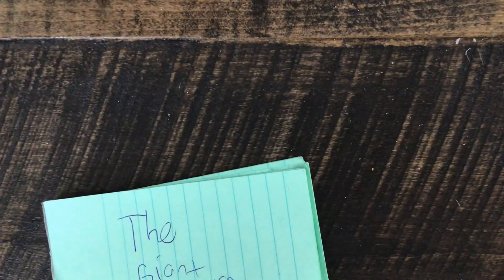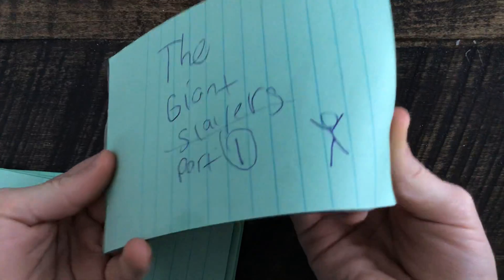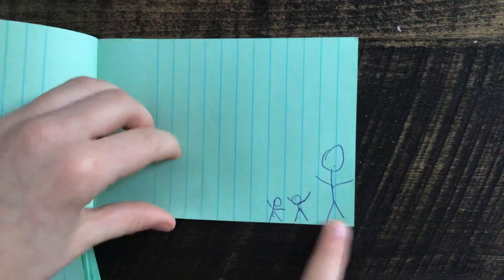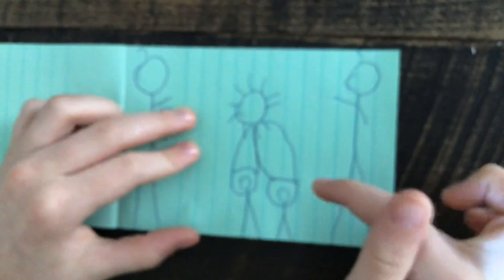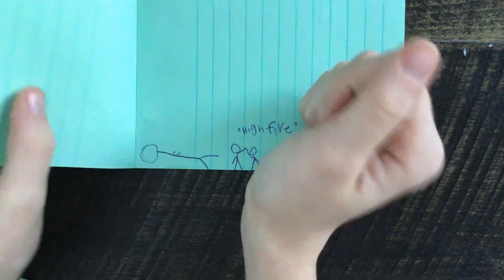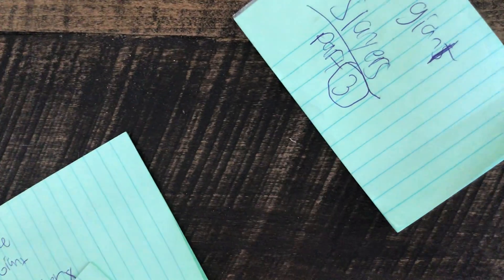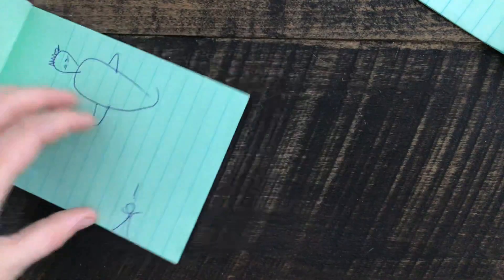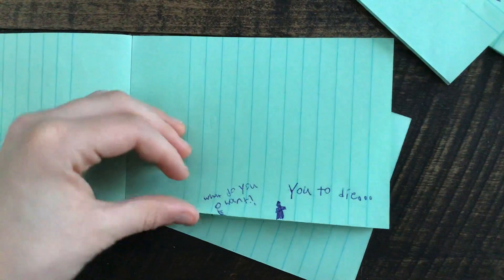My little books